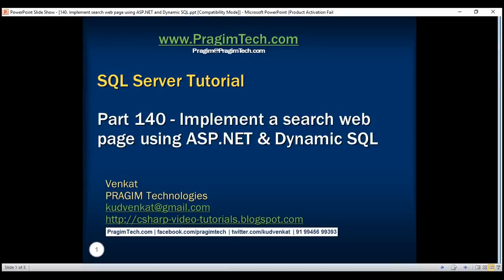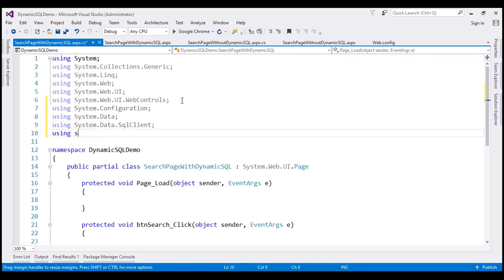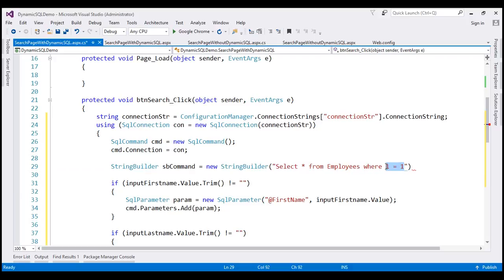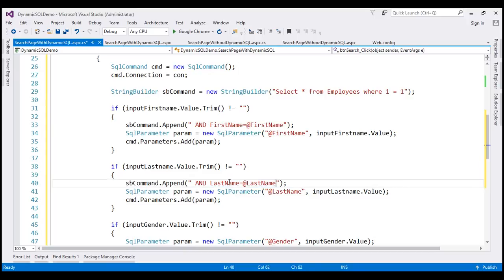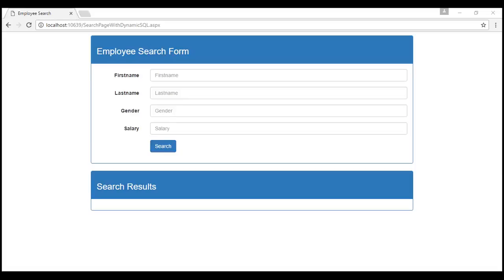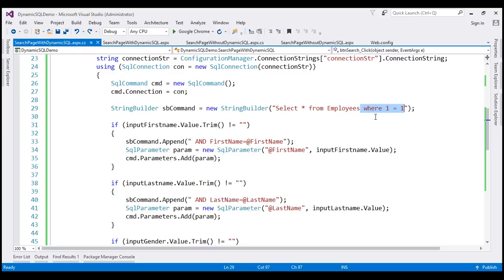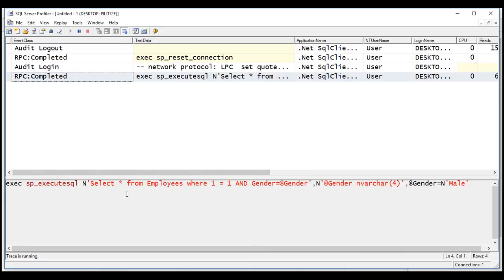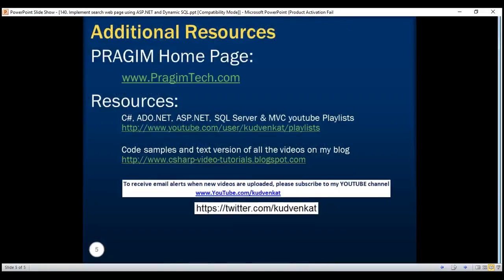Implement search web page using ASP NET and Dynamic SQL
In this video we will discuss implementing a search web page using ASP.NET and Dynamic SQL. This is continuation to Part 139.

Step 1 : Add a WebForm to the web project. Name it "SearchPageWithDynamicSQL.aspx"

Step 3 : Copy and paste the following code in the code-behind page. Notice we are using dynamic sql instead of the stored procedure "spSearchEmployees".

using System;
using System.Configuration;
using System.Data;
using System.Data.SqlClient;
using System.Text;

namespace DynamicSQLDemo
    public partial class SearchPageWithDynamicSQL : System.Web.UI.Page
        protected void Page_Load(object sender, EventArgs e)

        protected void btnSearch_Click(object sender, EventArgs e)
            string strConnection = ConfigurationManager
                .ConnectionStrings["connectionStr"].ConnectionString;

            using (SqlConnection con = new SqlConnection(strConnection))
                SqlCommand cmd = new SqlCommand();
                cmd.Connection = con;

                StringBuilder sbCommand = new
                    StringBuilder("Select * from Employees where 1 = 1");

                if (inputFirstname.Value.Trim() != "")
                    sbCommand.Append(" AND FirstName=@FirstName");
                    SqlParameter param = new
                        SqlParameter("@FirstName", inputFirstname.Value);
                    cmd.Parameters.Add(param);

                if (inputLastname.Value.Trim() != "")
                    sbCommand.Append(" AND LastName=@LastName");
                    SqlParameter param = new
                        SqlParameter("@LastName", inputLastname.Value);
                    cmd.Parameters.Add(param);

                if (inputGender.Value.Trim() != "")
                    sbCommand.Append(" AND Gender=@Gender");
                    SqlParameter param = new
                        SqlParameter("@Gender", inputGender.Value);
                    cmd.Parameters.Add(param);

                if (inputSalary.Value.Trim() != "")
                    sbCommand.Append(" AND Salary=@Salary");
                    SqlParameter param = new
                        SqlParameter("@Salary", inputSalary.Value);
                    cmd.Parameters.Add(param);

                cmd.CommandText = sbCommand.ToString();
                cmd.CommandType = CommandType.Text;

                con.Open();
                SqlDataReader rdr = cmd.ExecuteReader();
                gvSearchResults.DataSource = rdr;
                gvSearchResults.DataBind();

At this point, run the application and SQL profiler. To run SQL profiler
1. Open SQL Server Management Studio
2. Click on "Tools" and select "SQL Server Profiler"
3. Click the "Connect" button to connect to local SQl Server instance
4. Leave the "Defaults" on "Trace Properties" window and click on "Run" button
5. We now have the SQL Profiler running and in action

On the "Search Page" set "Gender" filter to Male and click the "Search" button. Notice we get all the Male employees as expected. Also in the SQL Server profiler you can see the Dynamic SQL statement is executed using system stored procedure sp_executesql.

In our next video, we will discuss the differences between using Dynamic SQL and Stored Procedures